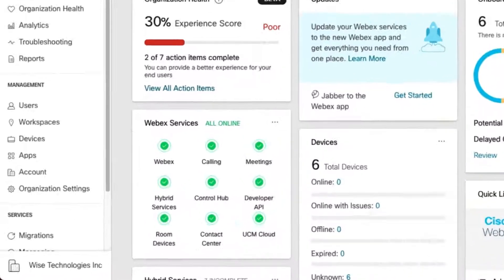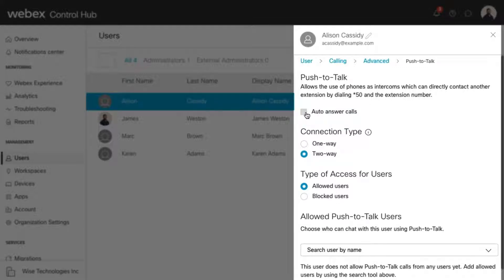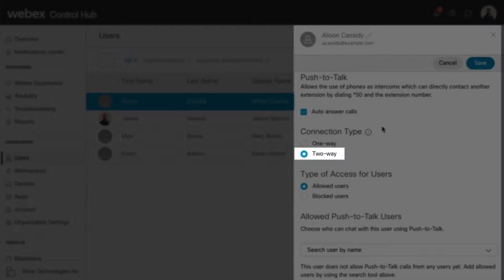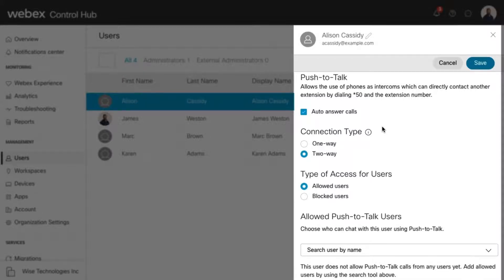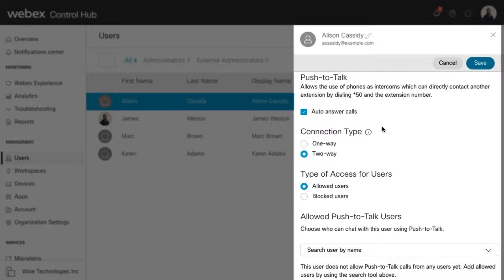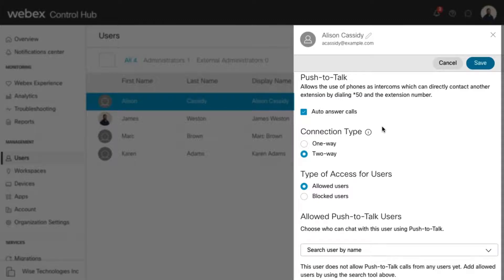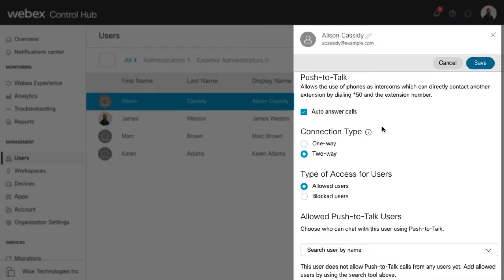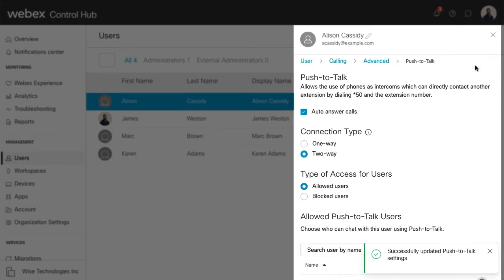Configure push to talk for a user in Control Hub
The push-to-talk feature allows users to treat their desktop phones as either a one-way or two-way intercom. Webex Calling administrators can enable this feature for users and can create an allowed or blocked user list.